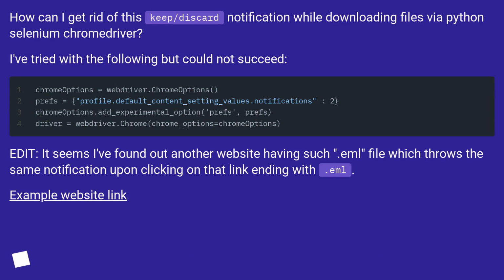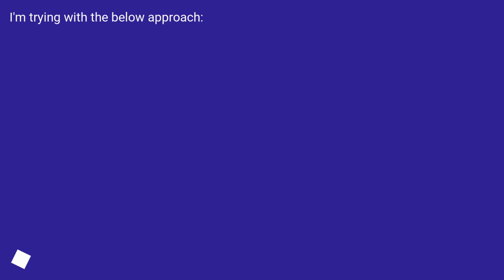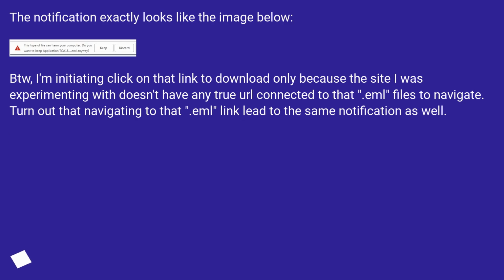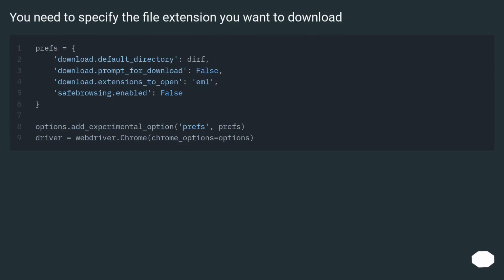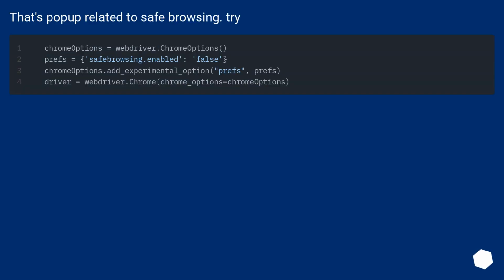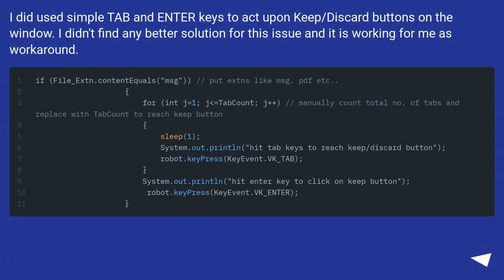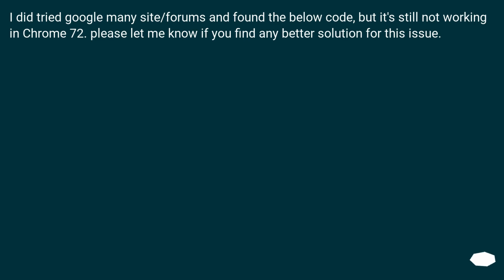Can't get rid of "keep/discard" notification while downloading ".eml" files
Chapters
00:00 Question
01:38 Accepted answer (Score 6)
01:56 Answer 2 (Score 2)
02:14 Answer 3 (Score 0)
02:45 Answer 4 (Score 0)
03:21 Thank you